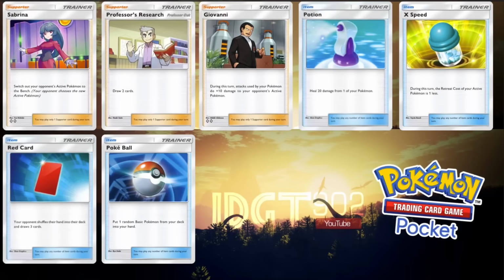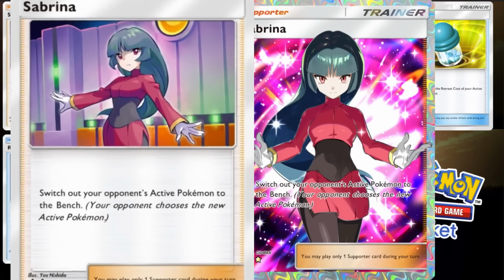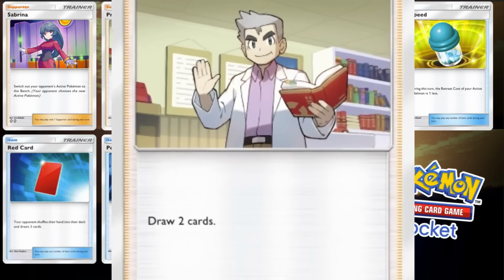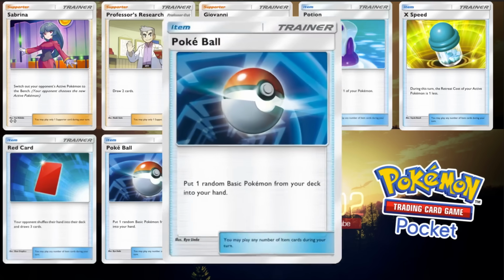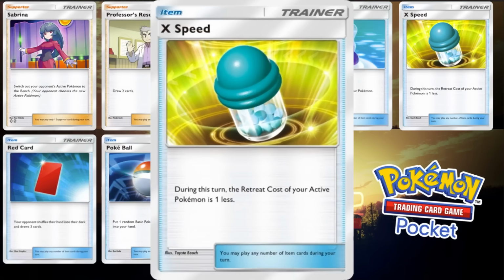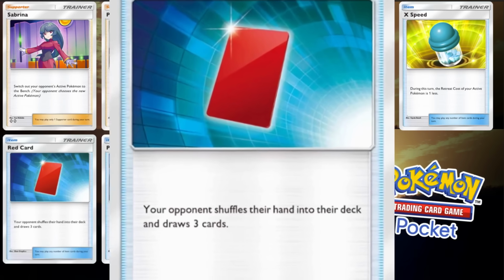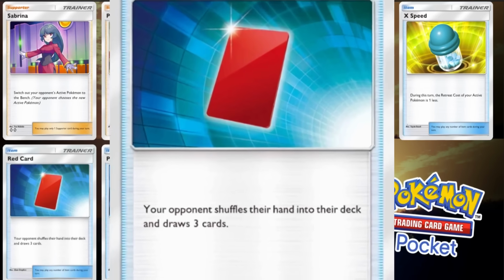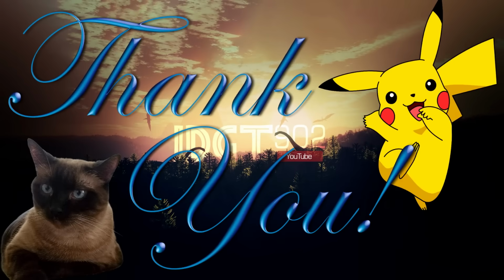Pokémon TCG Pocket's BEST TRAINER CARDS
Pokemon TCG Pocket. Best Decks. Best Trainer Cards- Supporter cards & Item cards. How to use them optimally to secure the Win in PVP. These 7 supporter and item cards are essential for most decks. In this video we discuss when & how to play them.

Chapters:
0:00 Introduction
0:02 Welcome
0:30 Sabrina
0:52 Giovanni
1:13 Professor's Research
1:29 Poke ball
2:02 X Speed
2:18 Potion
2:38 Red Card
3:10 More to Come & Thank You!

👍If you enjoyed this video, please click the LIKE button.